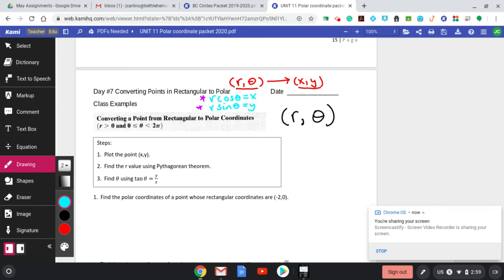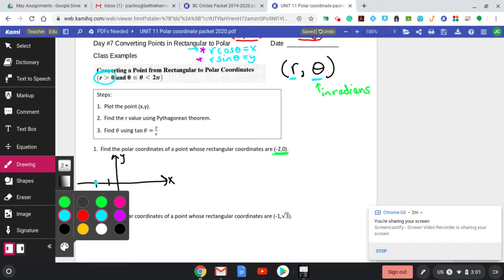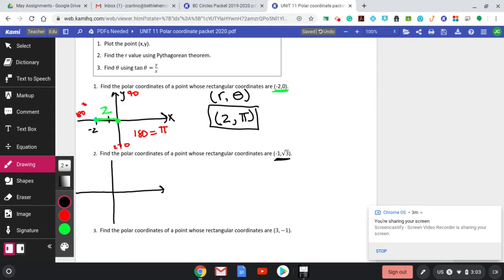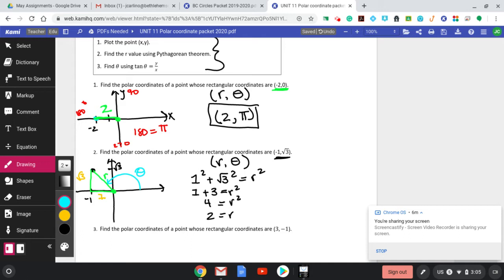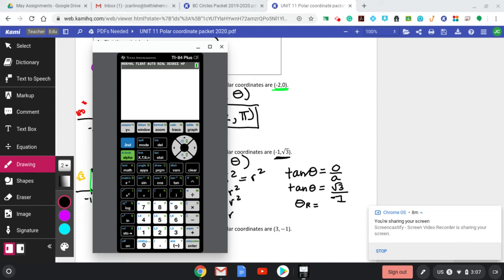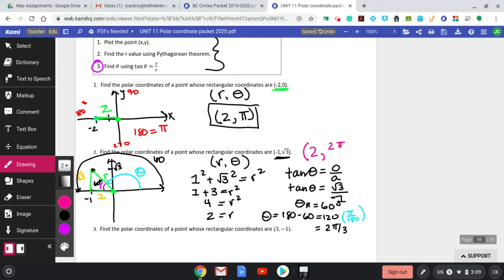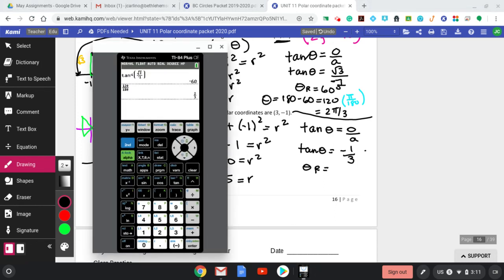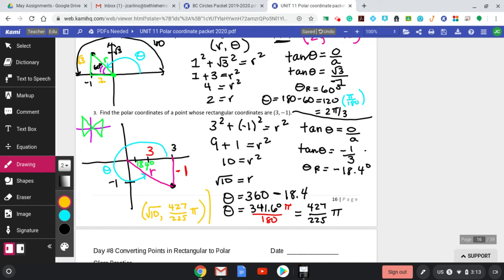A2B May 4th - Unit 9 - Day #7 Converting points in rectangular to polar